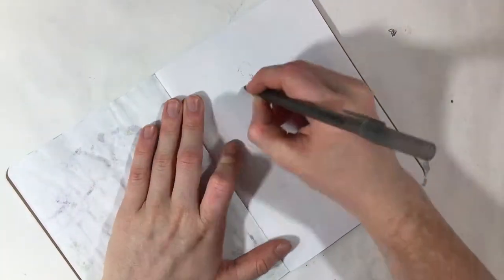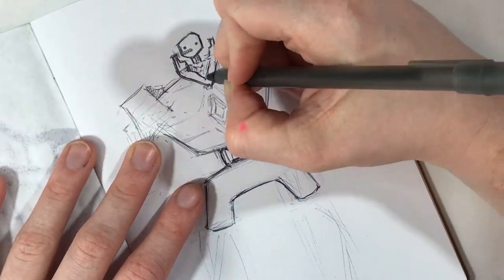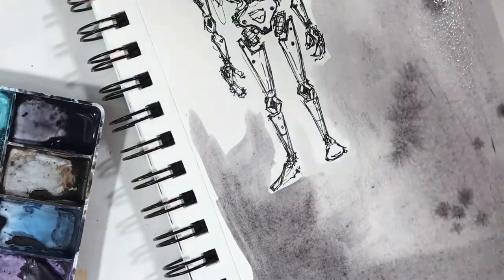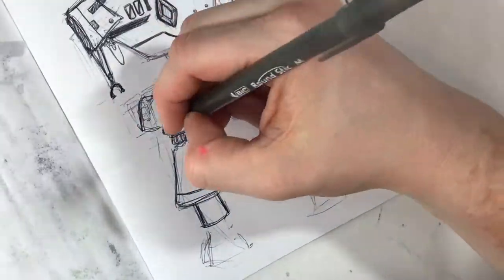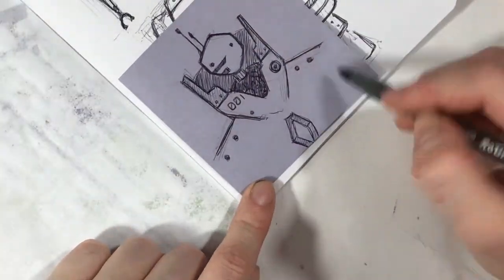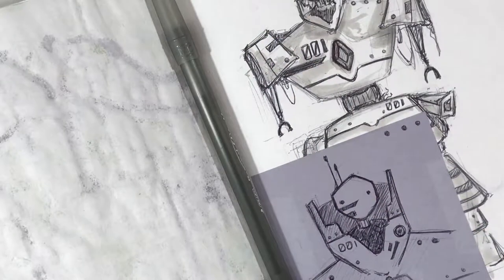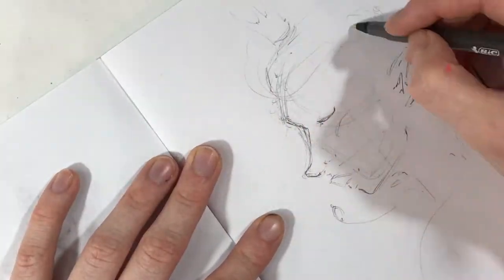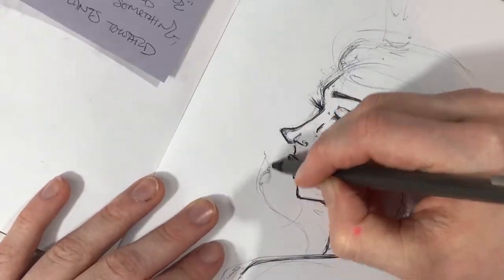Doodling a Robot in Ballpoint Pen - Working on The Sketchbook Project (Episode 1)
In today's video, I'm doodling a robot for the march of robots challenge in ballpoint pen. I talk a lot about the Sketchbook Project, which is something you can expect to see more of on this channel in the future.

Music